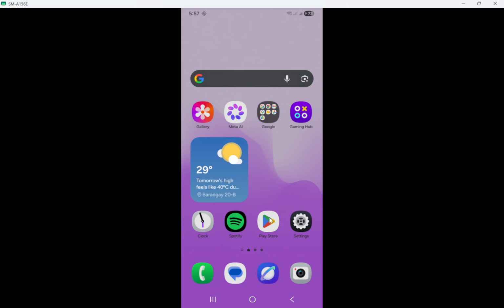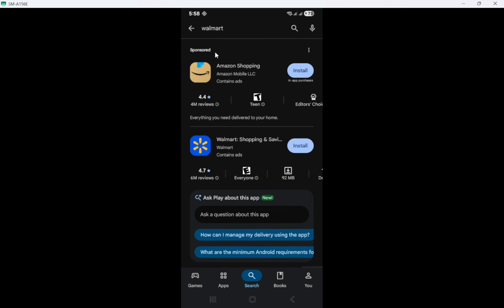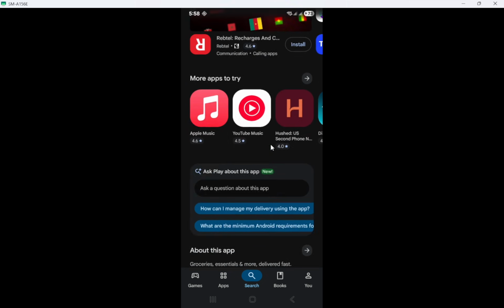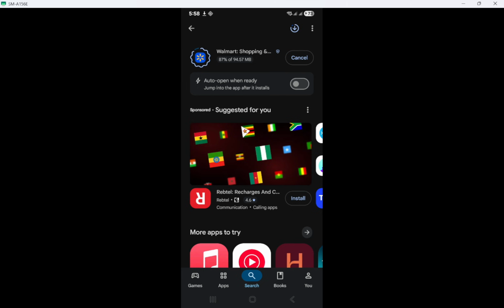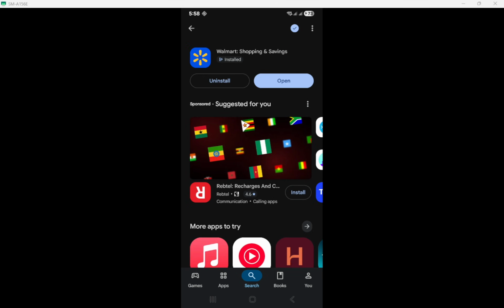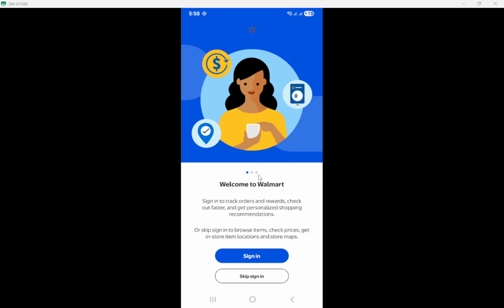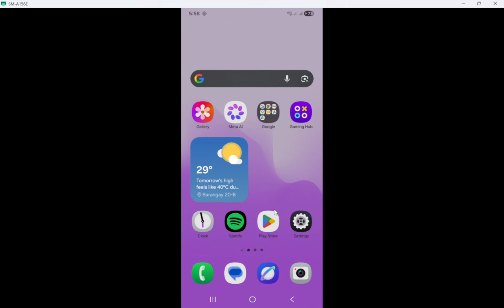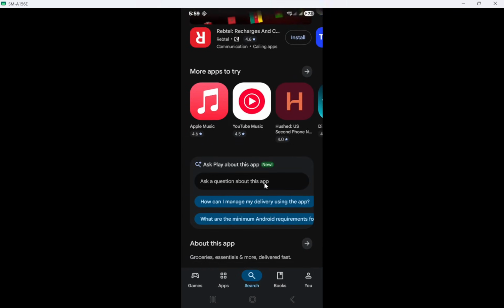How to Download Walmart App on Android [2026 Full Guide]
How to Download Walmart App on Android

In this video, we show you exactly how to download the Walmart app on Android devices. This essential application enhances your shopping experience by providing easy access to products, deals, and your account information.

Mastering the Walmart app allows you to conveniently shop from home, track your orders, and receive exclusive offers, ultimately improving your overall purchasing efficiency. We will delve into the steps required for seamless installation and account setup.

Technical Specs:
Software: Walmart App; Feature: Mobile Application Download